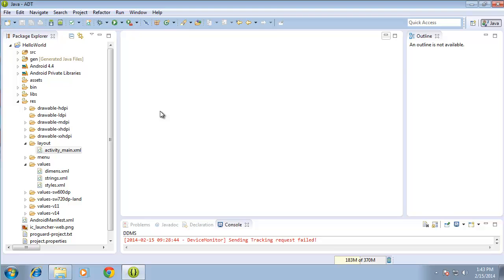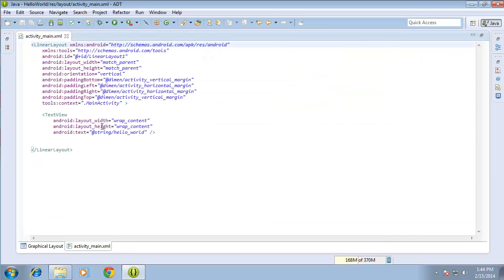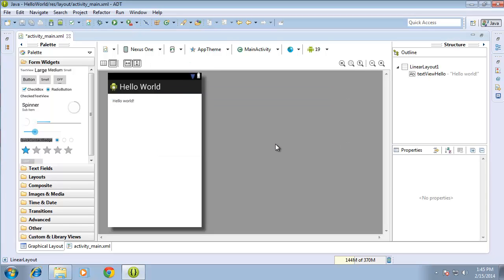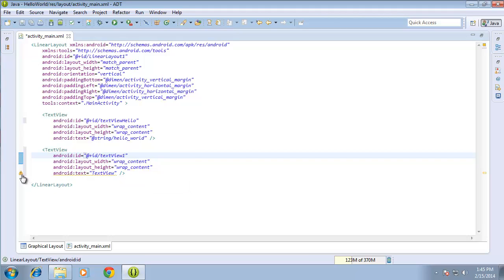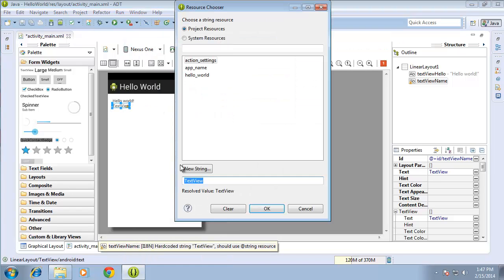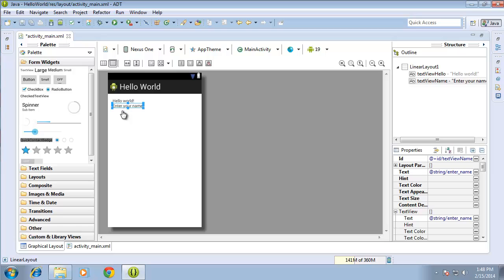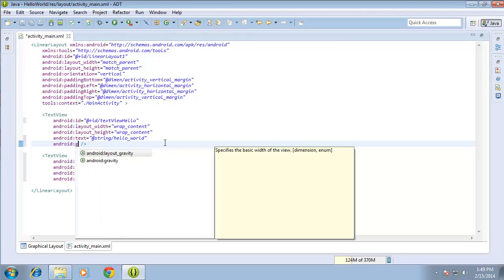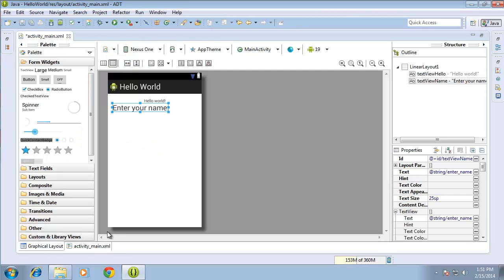Android: TextViews and Strings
for the full Android programming course. In this video I take a look at using TextViews and Strings for Android Programming